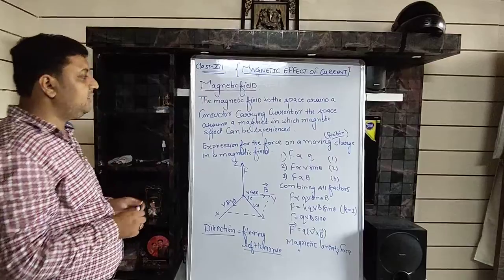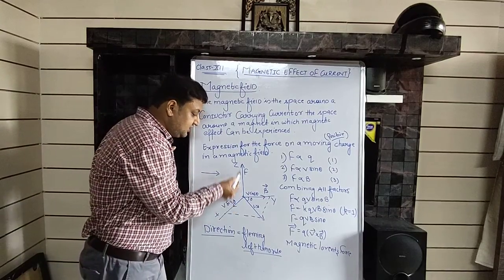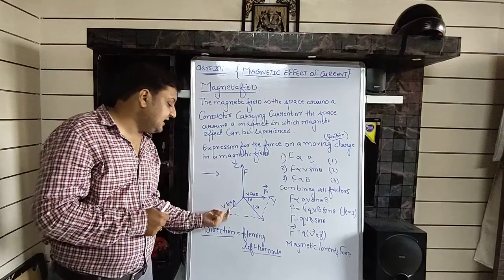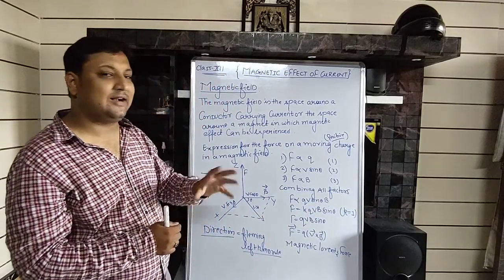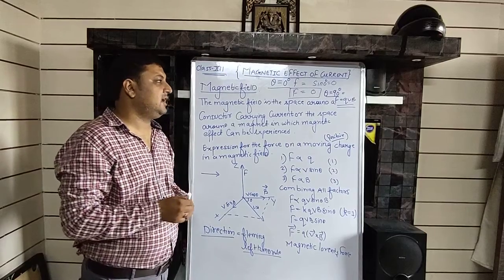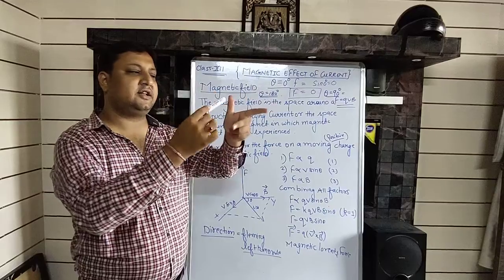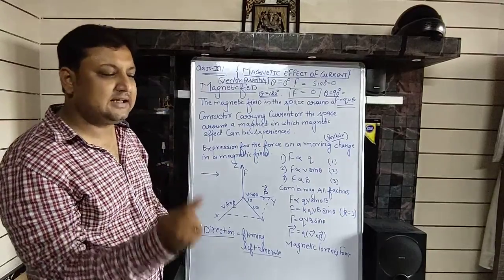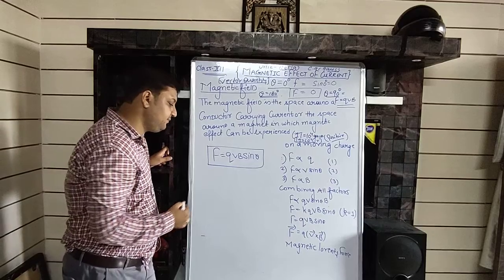force on charge particle when it is moving in a MF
magnetic field